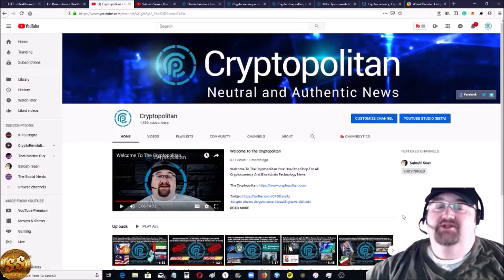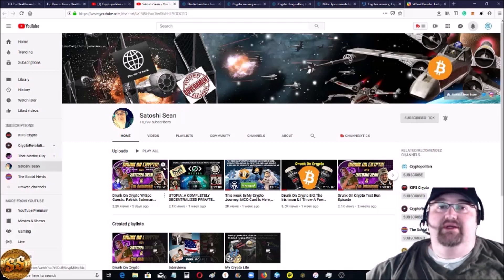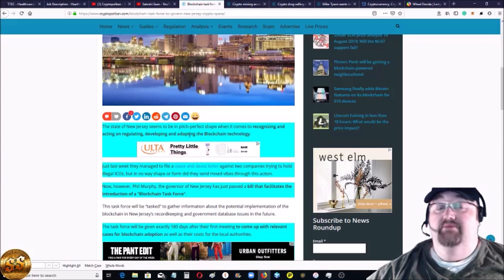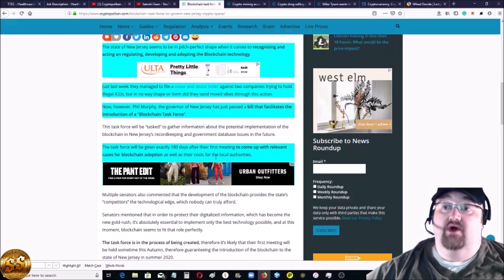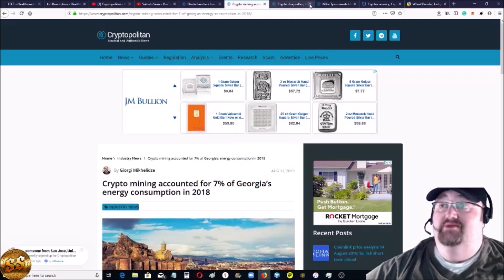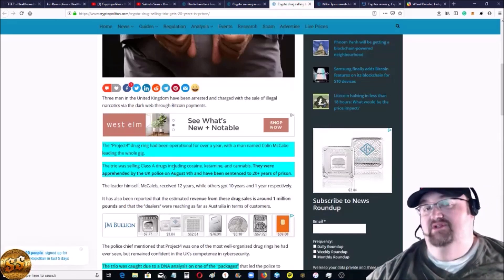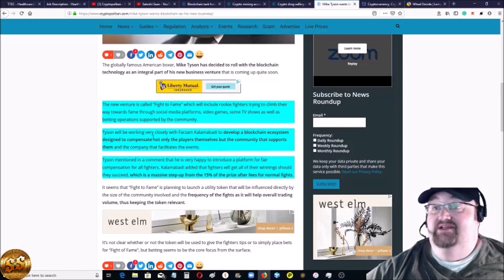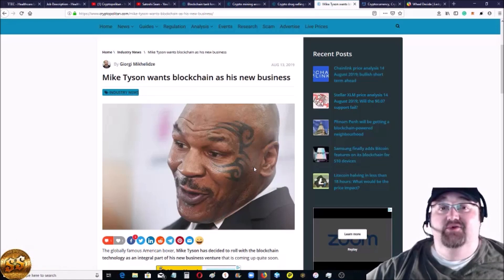Mike Tyson Goes BlockChain, New Jersey's BC TaskForce, 7% Of Georgia's Power Used By Crypto Miners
Daily Crypto Report: Mike Tyson Goes BlockChain, New Jersey's Blockchain Task Force, 7% Of Georgia's Power Usage Used By Crypto Miners, Crypto Taking Drug Dealers Get 20 years